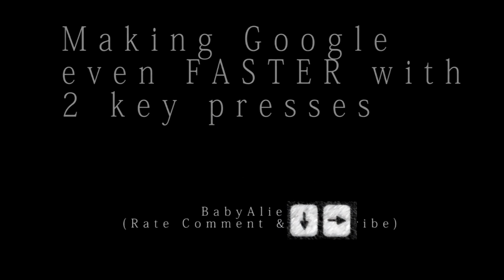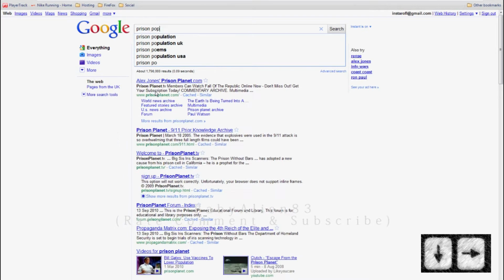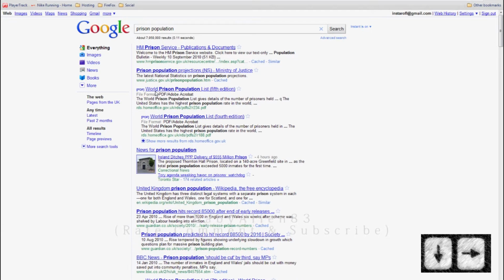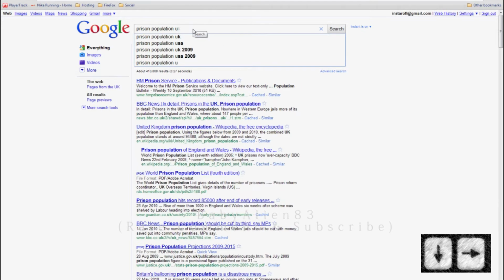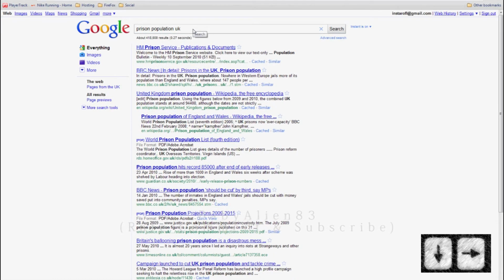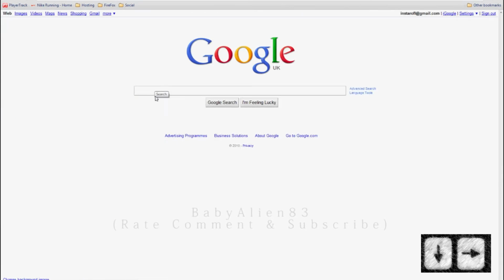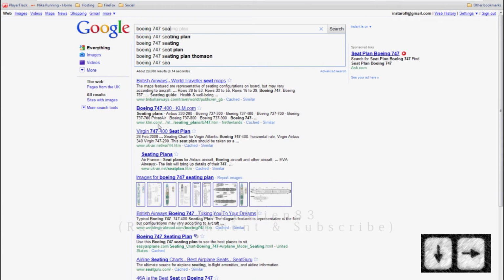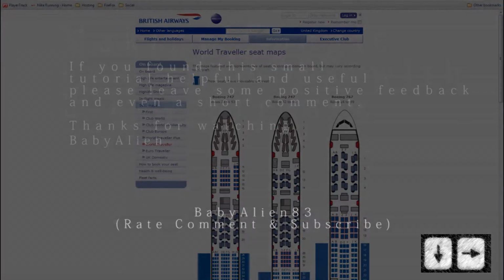Google Instant Secret Exposed - Im Feeling Lucky (without mouse)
This very simple and easy to remember demonstration shows you how to use the new google instant search feature to find what you want without having to use the mouse.

Most people use 2 hands when typing and having to use the mouse while quick, still eats up a couple of seconds that you could already be where you wanted to go.